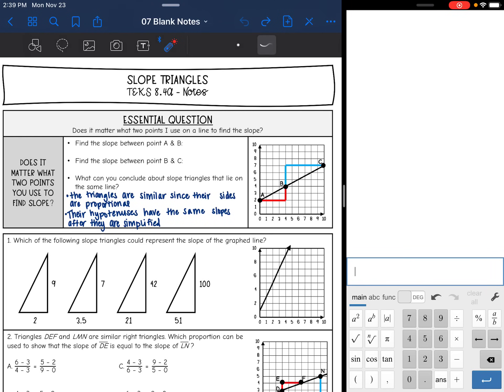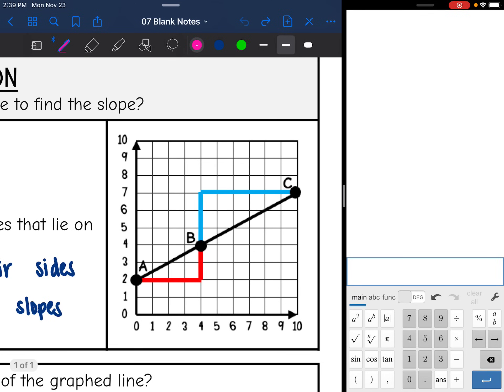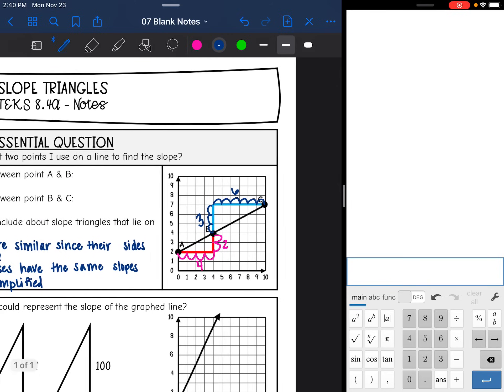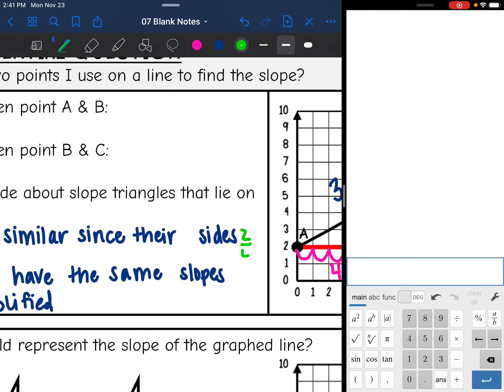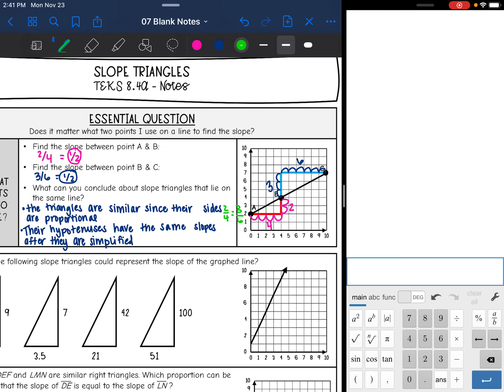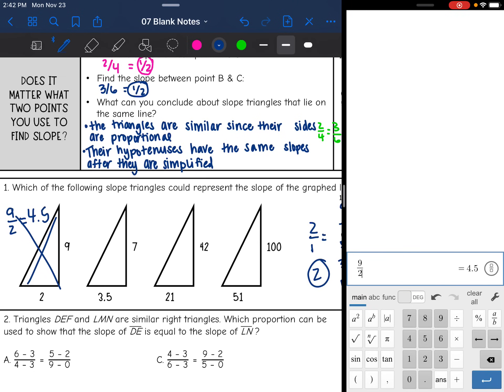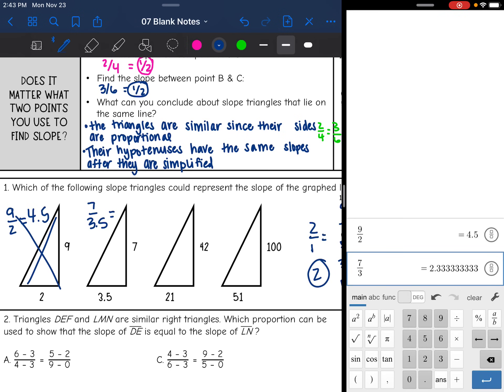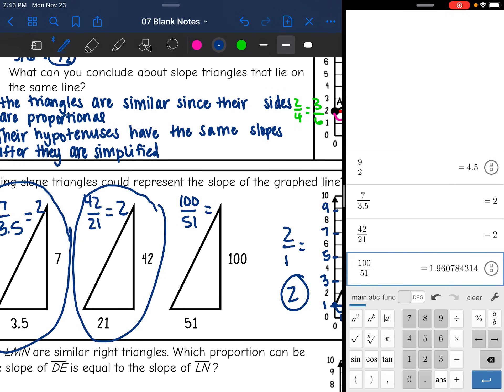Slope and Similar Triangles | 8th Grade Math Pre-Algebra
Join me as I show you how to use similar triangles to prove that the slope is between any two points on a graphed line is the same.

You can find the handout used on my Teachers Pay Teachers store